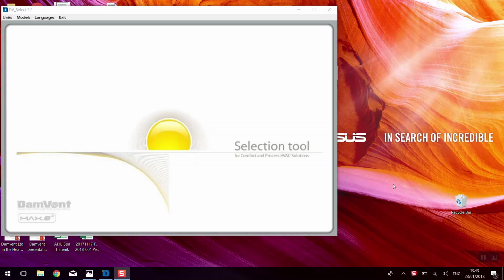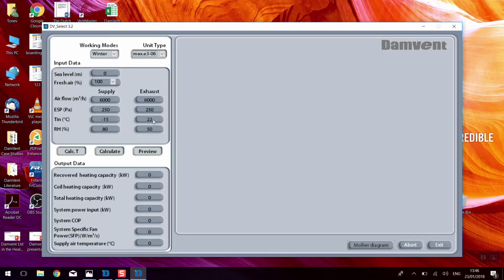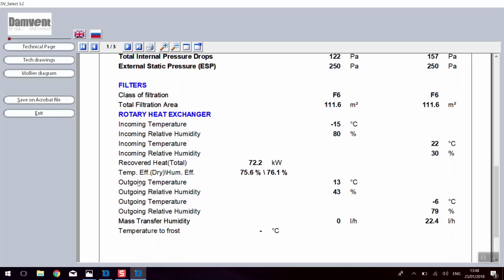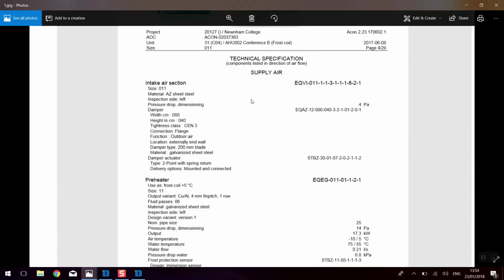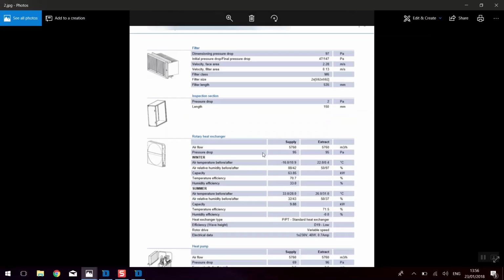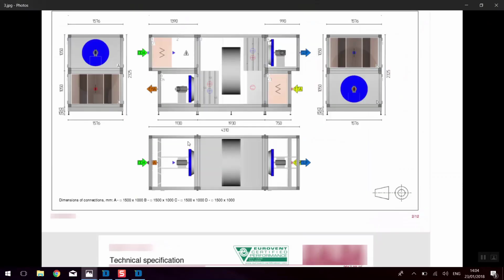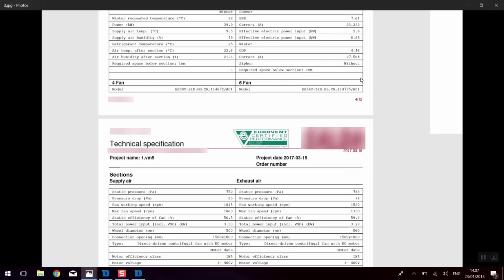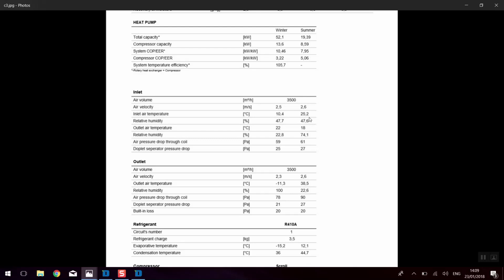Selection software for Hybrid HVAC Solutions!